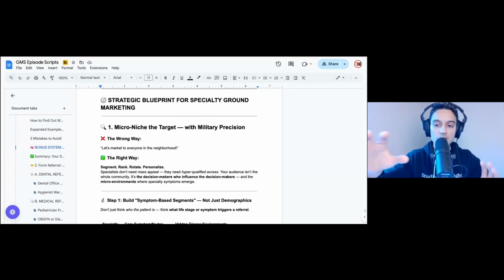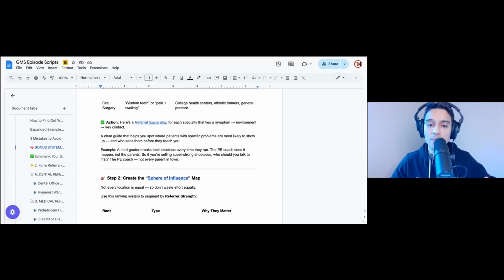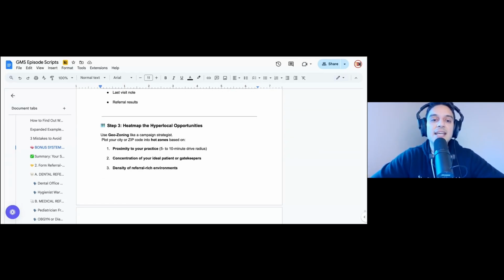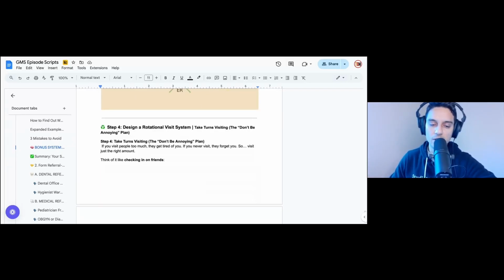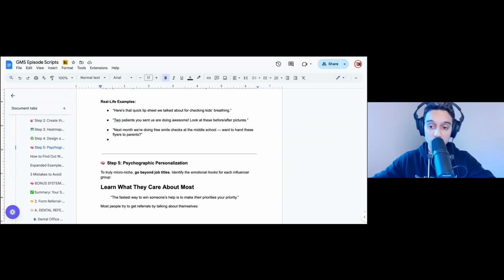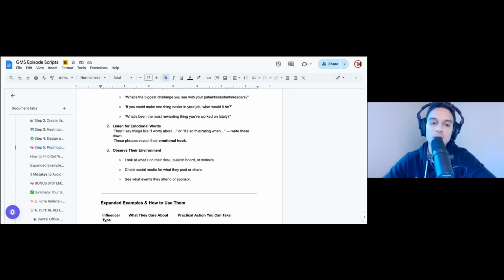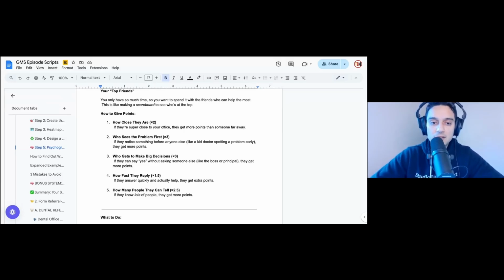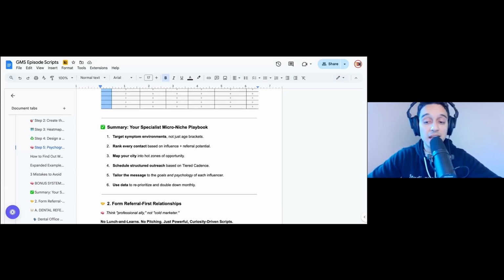The Non-Annoying Referral Approach Every Dental Specialist Needs | Part 1 | GMS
How do top dental specialists quietly become the go-to experts without splashy ads or endless networking events?

In this episode, we peel back the curtain on ground marketing strategies crafted specifically for dental specialists. Think orthodontists, prosthetists, periodontists, and more, who rely on referrals rather than foot traffic. We dig into the nuances of micro-niche targeting and how pinpointing the real decision-makers (those who influence consistent referrals) will change the way you build your practice’s network. Using relatable examples, like ERs for endodontists or schools for orthodontists, you’ll discover how symptom-based segmentation and a referral signal map can transform the way you identify and connect with the environments that matter most.

Next, you’ll learn powerful outreach tactics, including how to use a sphere of influence map to rank and approach referral sources strategically. This ensures your time goes to high-yield relationships, not wasted appointments. You’ll understand how concentrating marketing efforts in areas rich with your ideal patients or gatekeepers can maximize your ROI. We also cover smarter, less intrusive ways to maintain momentum with referrers to make every touchpoint matter (without feeling annoying.)

What You'll Learn in This Episode:

-How to clearly define your micro-niche and identify prime decision-makers.
-Where to locate high-yield referral environments and map out key referral signals.
-Smart tactics to segment potential patients by symptoms and life stages.
-The step-by-step process for building your sphere of influence map.
-How to rank and schedule outreach for maximum referral impact.
-Using heat mapping and geo-zoning to concentrate efforts where ROI is highest.
-The "Don’t Be Annoying Plan" to stay top of mind without overwhelming referrers.
-Tips for psychographic personalization to connect with referrers on an emotional level.
-The essential art of asking the right questions and listening for referral cues.
-Strategies for building long-lasting, referral-rich relationships that sustain specialist practices.